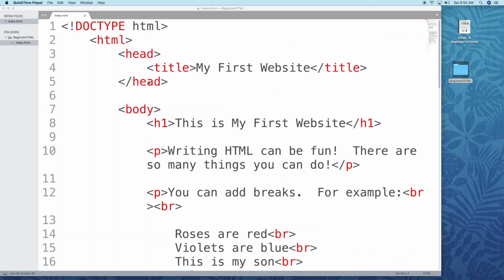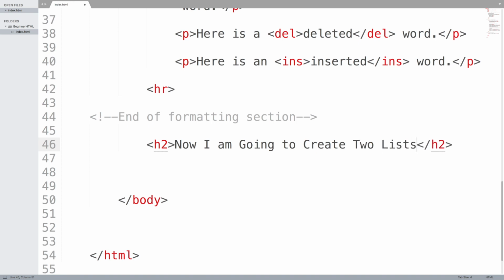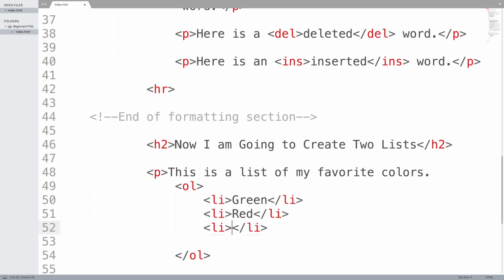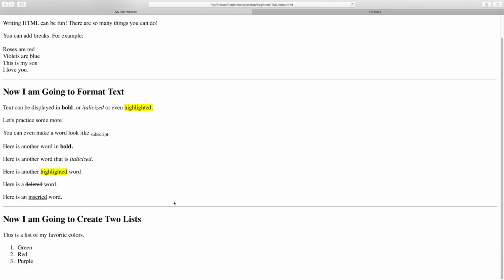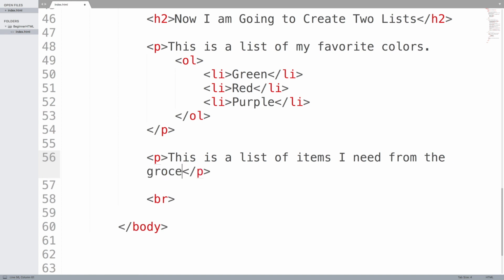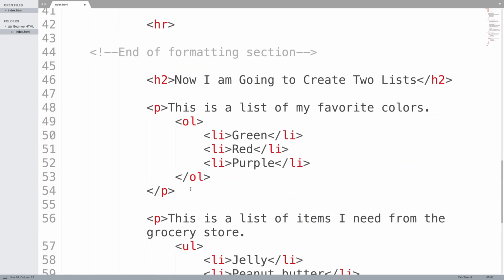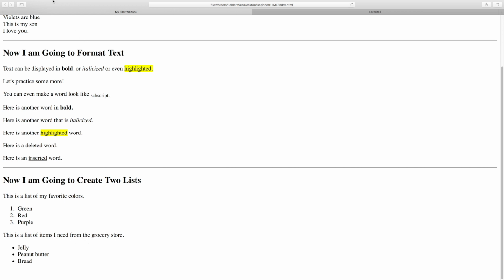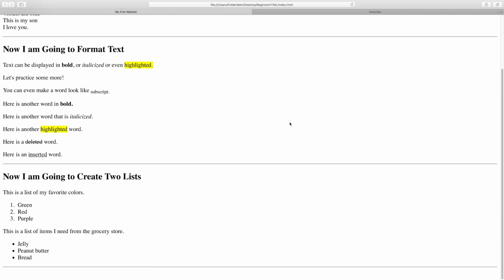Exercise 4 - Creating Lists with HTML - HTML: A Beginner's Course